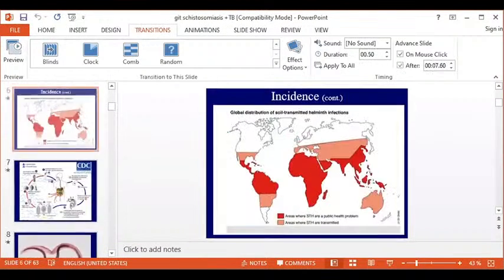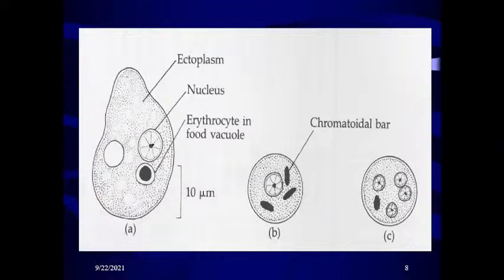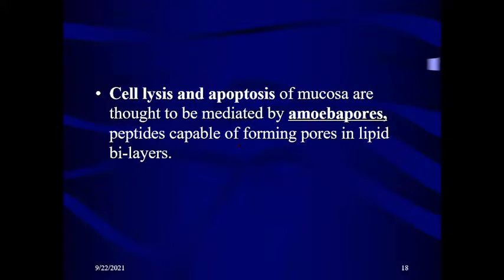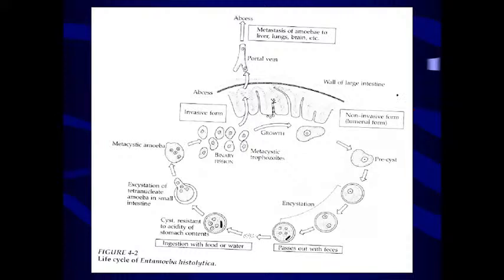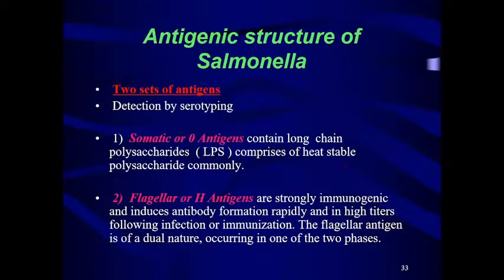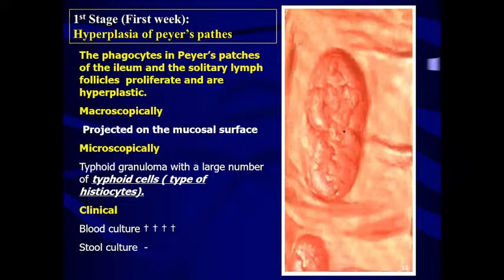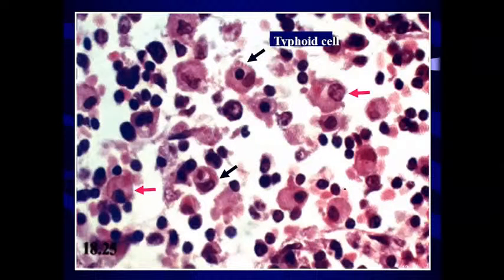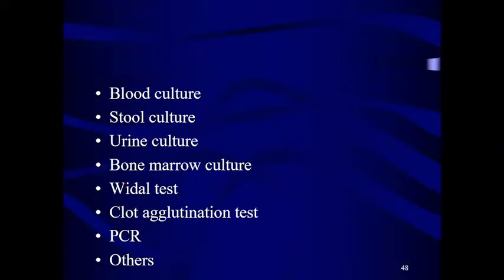Inflammatory Bowel Disease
Inflammatory Bowel Disease, Dr Zuriel, University of Nairobi